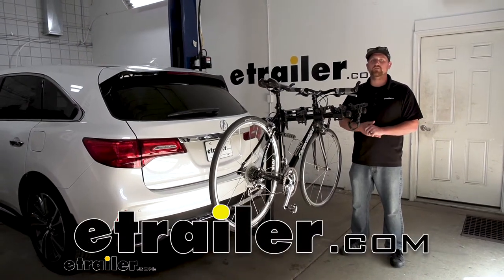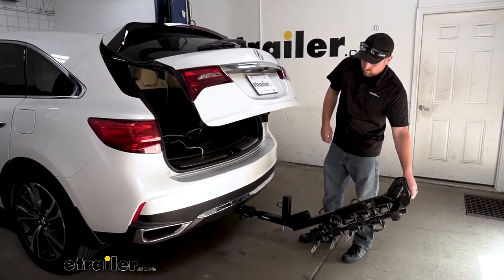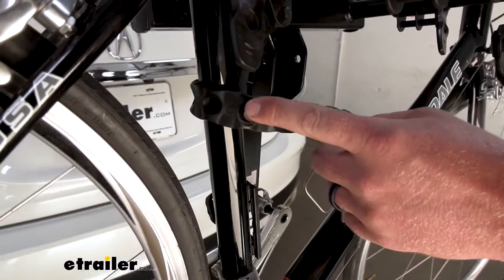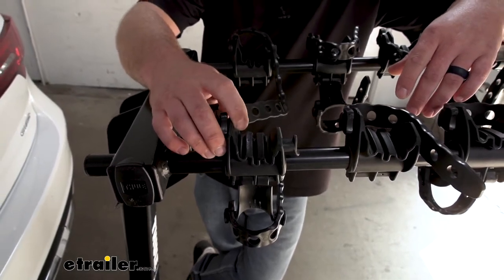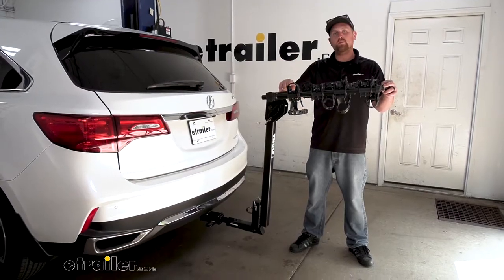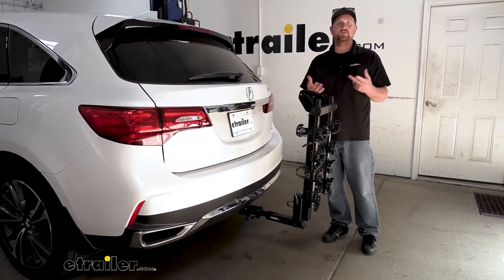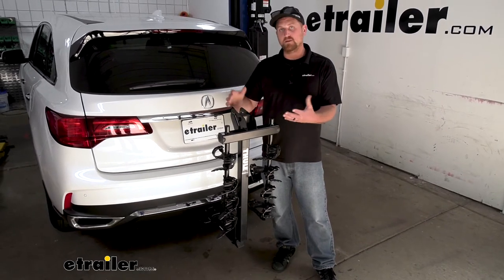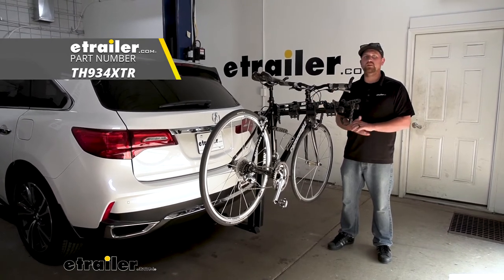etrailer | Thule Hitching Post Pro Hitch Bike Rack Review - 2020 Acura MDX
Ryan:                                                  Hey everybody, Ryan here at etrailer. Today on our 2020 Acura MDX, we're going to be taking a look at the Thule Hitching Post Pro 4-bike rack. So one of the big questions we get asked all the time in regards to hitch-mounted bike racks, is if you're still going to be able to have full hatch access to the back of your SUV.Well, this does fold down out of the way and gives us the ability to do that. Down here, we'll have this pin and clip simply just pop that out. And then this actually drops down quite a bit, definitely more than others available. So when it is like this we're going to have a ton of space.

We can open up the back of our MDX and grab whatever equipment excuse me that we might need. And then out of the back here, and when we're all done, we can simply close up the hatch, raise our rack back into position and re-install that pin and clip.So my first impressions of the rack on the back of our Acura is, I think it's a great fit. It looks really modern and holds our bikes where we want it. It's going to be a little bit further away from the back of the car and it's going to hold it height-wise bound in that sweet spot at least I would think.It's going to keep our bike up off the ground, but not so high that it's really going to block or obstruct our view whenever we're looking into our rear view mirror. It's going to be a great way to carry around up to four bikes.

With that being said, the way the rack works is very simple. Very user-friendly, it's going to hold our bike down in three spots.We have two straps here on the top two and a strap right here. And that's going to actually act as the anti-sway strap. That's going to prevent that side to side movement. That way we don't have to worry about our bikes banging around into each other as we're going down the road.

That being said though, why don't we take our bike off, have a better look at the rack itself.So as I said, super simple. You just pull down on the straps and swing them out of the way, same thing for this one down here. And then we're able to slide our bike off. Now, one thing I've noticed with some of these 4-bike racks is a lot of times the arms here can be really wide, really spaced apart. Now the problem with that is it can make getting your bike off, a challenge.

You really have to work it off. These arms are relatively narrow and so that's an issue we're not going to have to deal with.So the cradles here where our bike's frame is going to sit, it's a hard rubber, so we shouldn't have to worry about them scratching up our bike's paint, or anything like that. We're also going to have a few grooves down there at the bottom, and those are there to accommodate for any cables. That way we're not going to have to worry them getting smashed or pinched or anything like that.One thing I am really impressed with is the straps. They're very thick, very durable. They go back whenever you let the tension off. So I don't really see these holes getting stretched out too far over time or anything like that. And that's something you don't really see on a lot of racks that use straps similar to this. A lot of them are thin and just chintzy. I do suggest so when you're not using the rack, just to pop those straps back in place.Being that this is a 4-bike rack, it is going to take up a little bit of space here on the back of your MDX. And to find out exactly how much, if I measure from our hatch to the very edge, looks like it's going to be right about 43 inches. So something you definitely want to keep in mind whenever you're swinging into your garage, or maybe even a tight parking spot.Now the arms do fold down to free up some space. And if you come here to this pin and clip, you can just simply pull that out, swing the arms down, and you're going to want to re-install that pin and clip, if you do plan on traveling with it in this position, but as you can see now freed up quite a bit of room back here, pretty compact actually.So I'll take that same measurement. And in this position, it's only going to be about 22 and a half inches. So with it like this, really don't see it giving you any issues when you do go to pull into your garage or even that tight spot. So the rack is going to work with those two inch by two inch receiver tube openings like we have here today on our MDX. But it can also work with the smaller inch and a